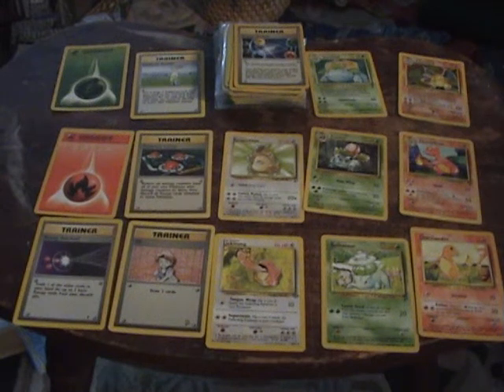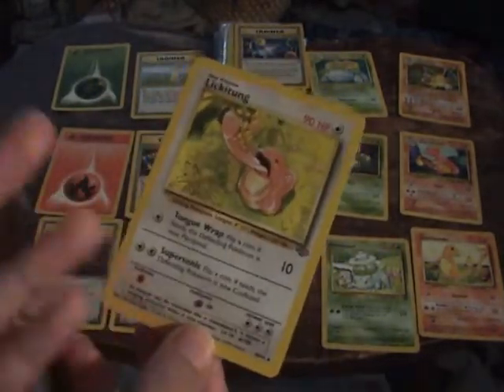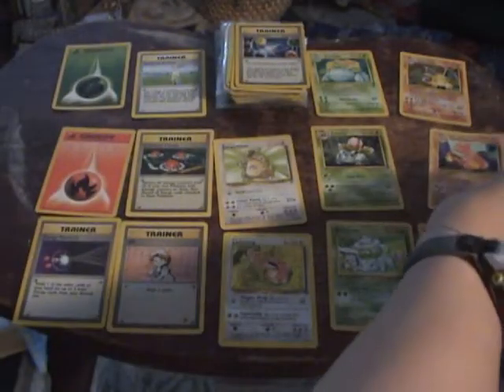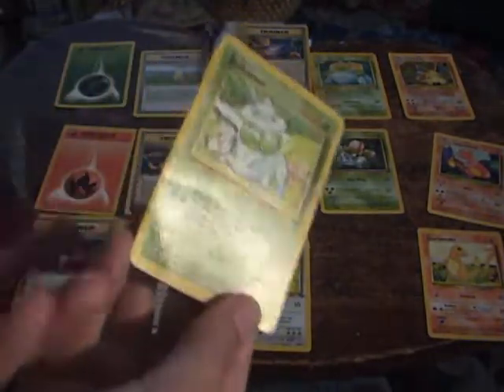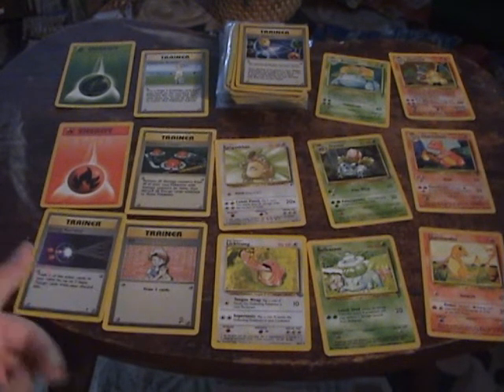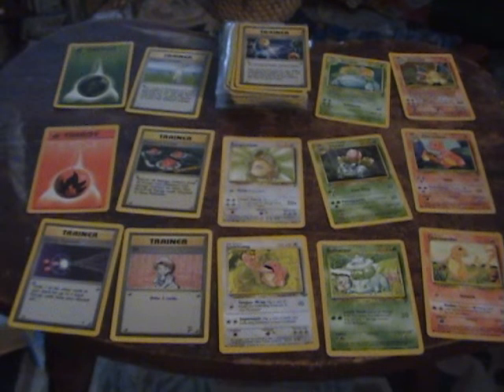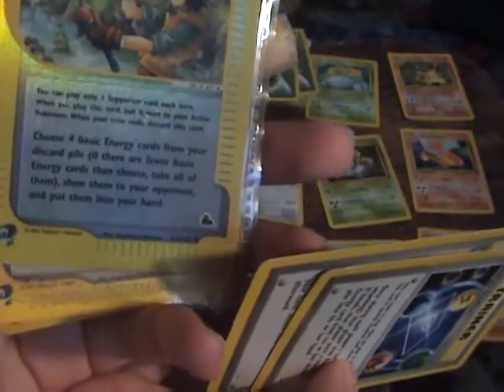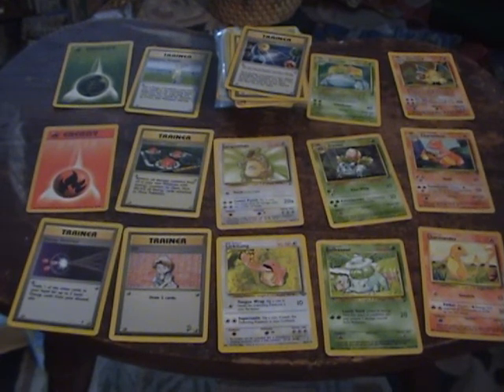Pokemon TCG Deck Review/How To Make : The Forest Fire Deck